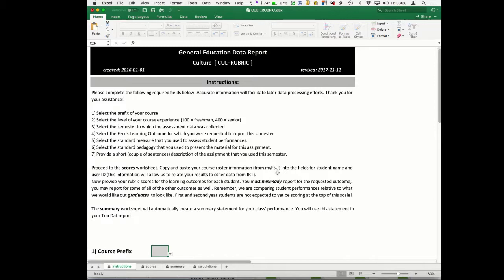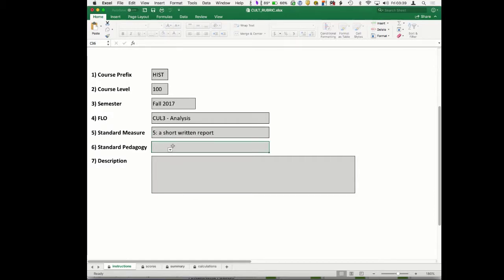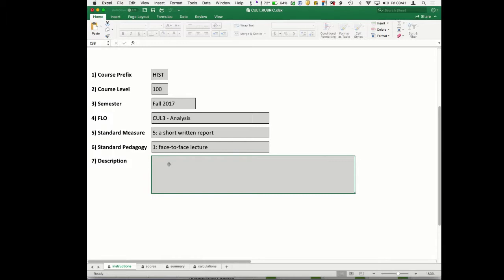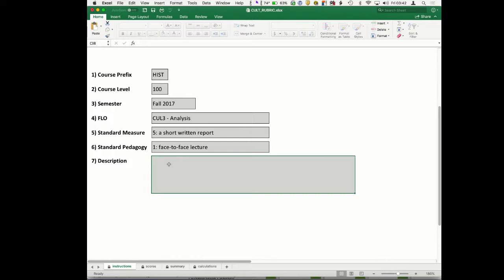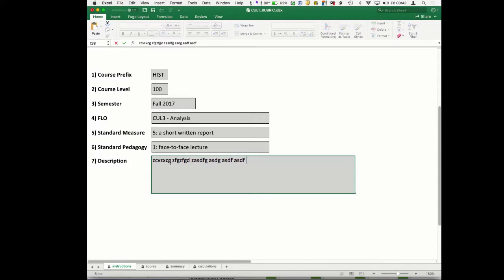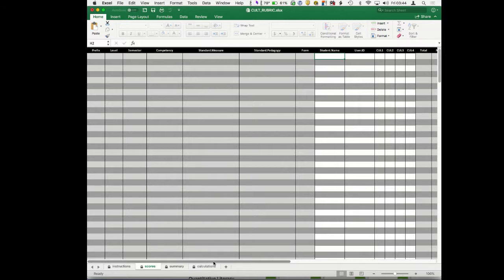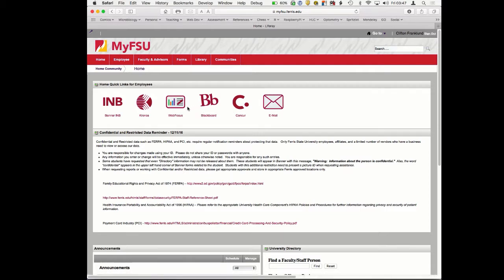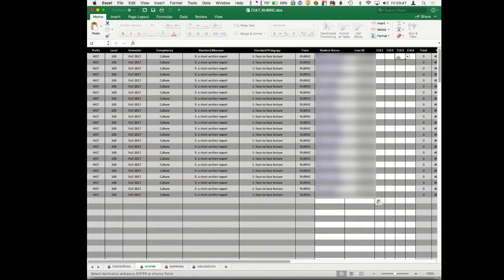TracDat Humanities, clip 3